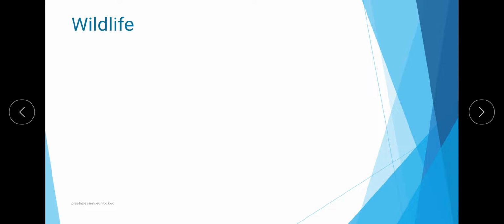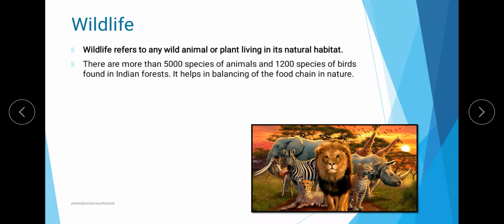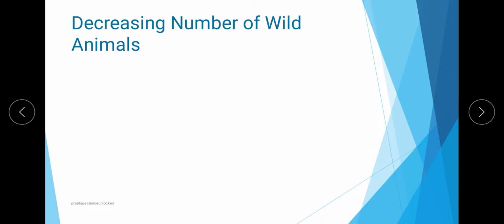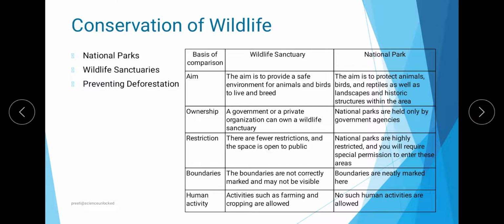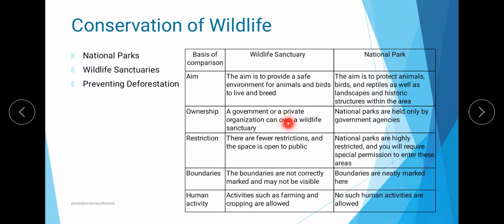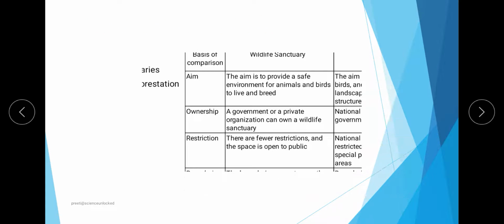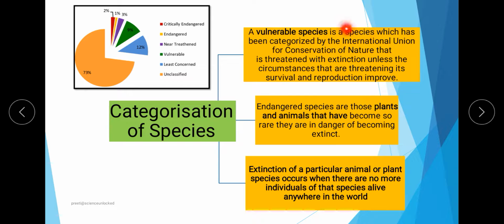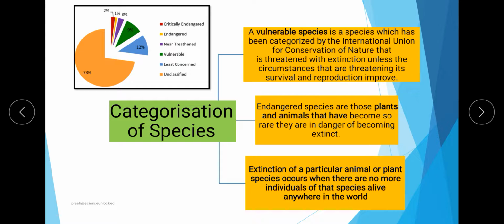FORESTS AND WILDLIFE | THREAT TO WILDLIFE | CONSERVATION OF WILDLIFE | CLASS V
Hi learners!!

In this video, we will be focusing on the topic – FORESTS AND WILDLIFE

1. What is wildlife?
2. Threat to wildlife
3. Conservation of wildlife

This video is covering the content as per Class V Cordova Book - Fun with Environmental Studies